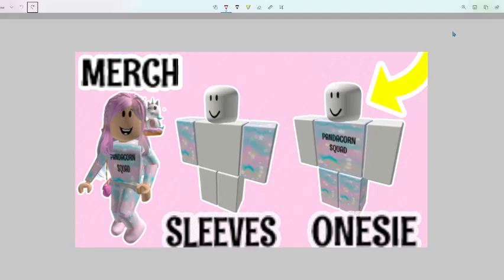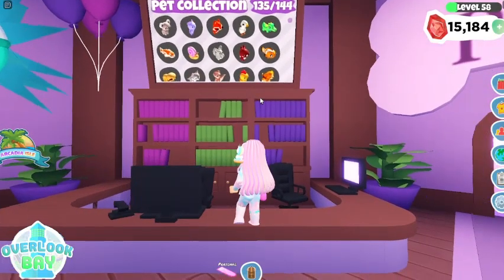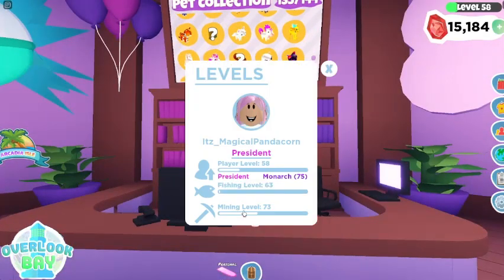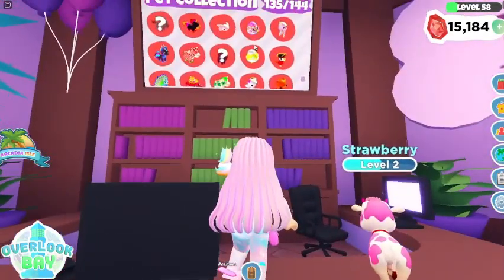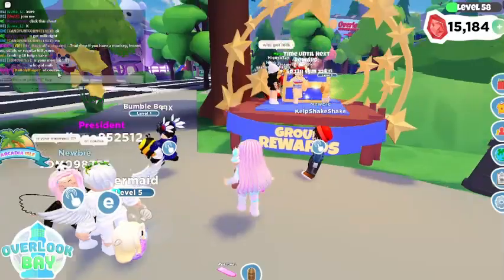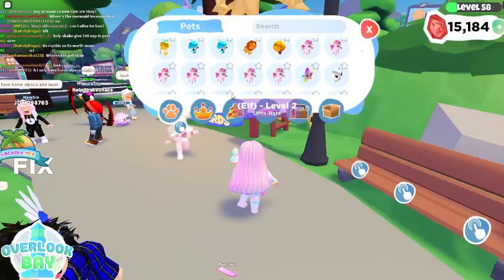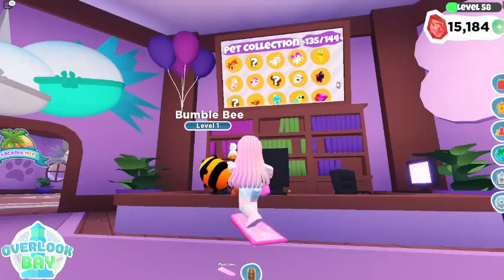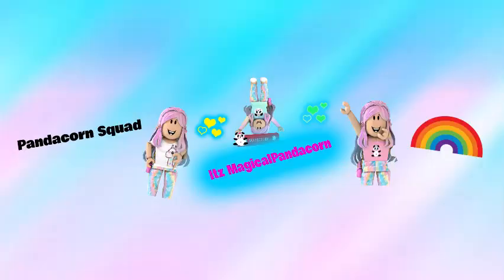Trying to Complete my Pet Collection in Overlook Bay Part 4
In today’s video I try to complete my Pet Collection in Overlook Bay Part 4! Getting Closer...

What is Roblox? Roblox is a game designed to build, learn, and have FUN! It's super unique and has an amazing community! Roblox is designed for ages 8 to 18 years old, but you can be any age!

💖 Pandacorn